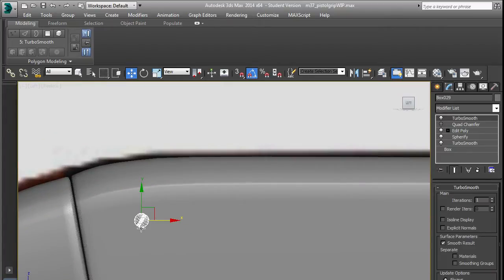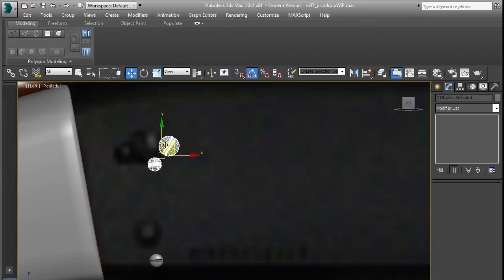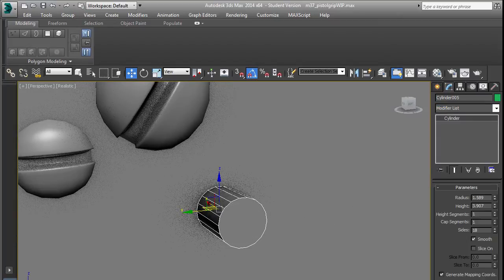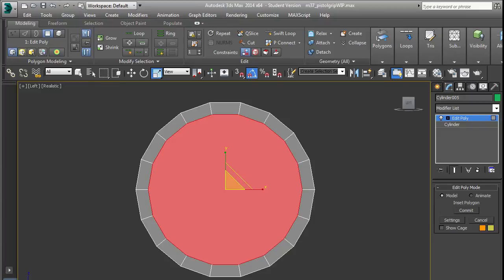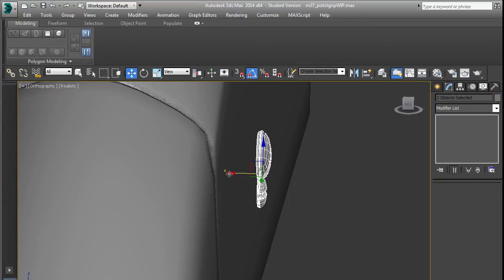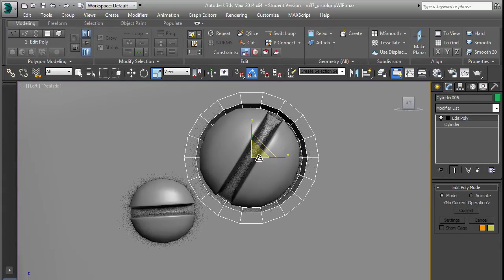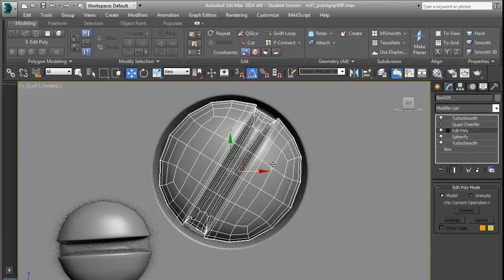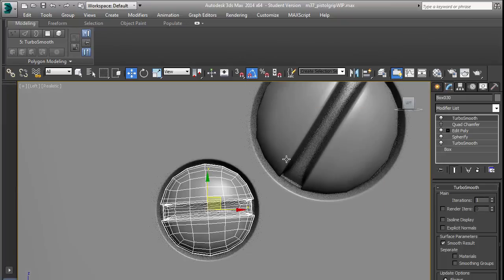3DS Max Weapon Modeling - Shotgun (M37) HighPoly Part 2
Just a live stream about art ima break it down on YT -- Watch live